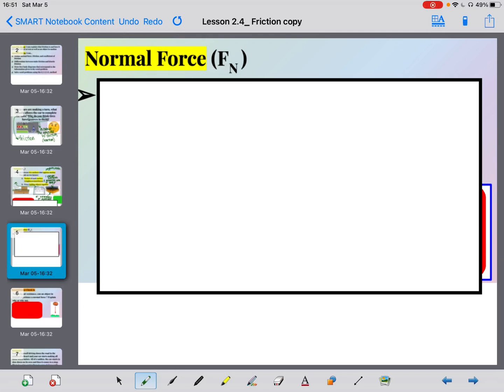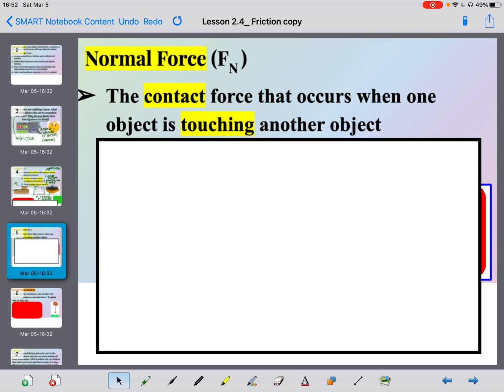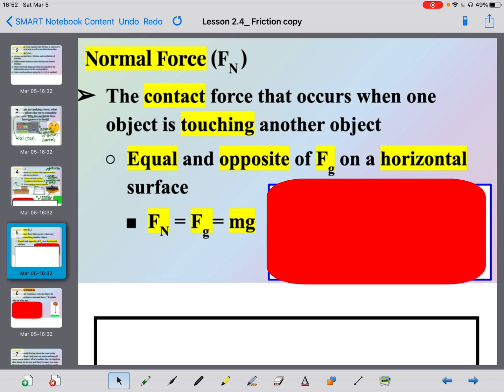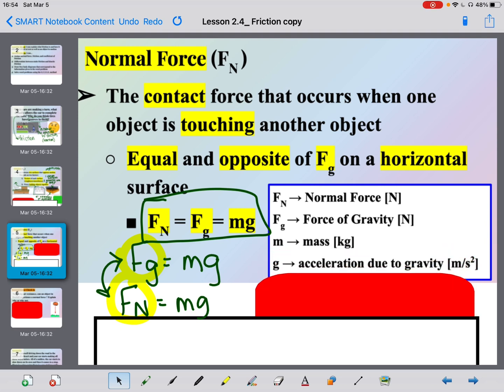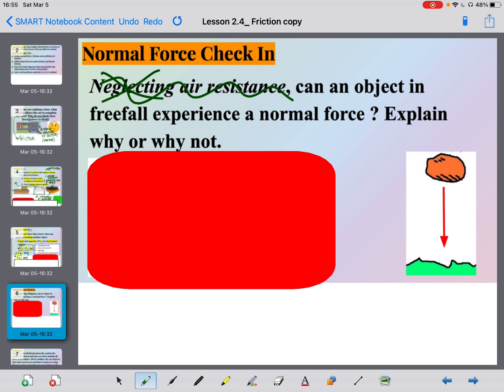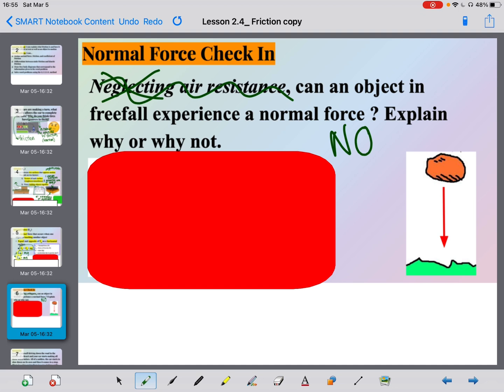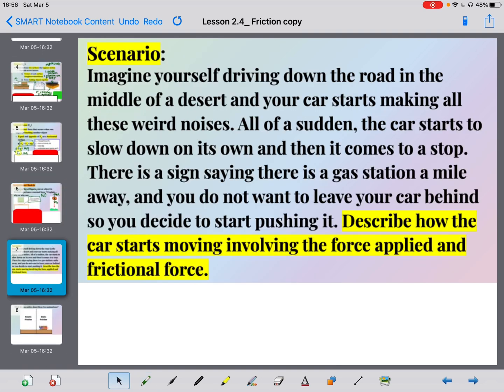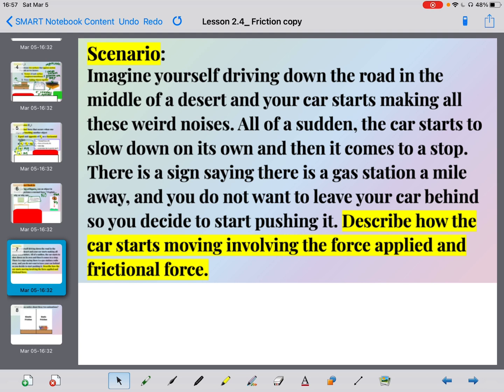Lesson 2.4: Friction (PART 2)